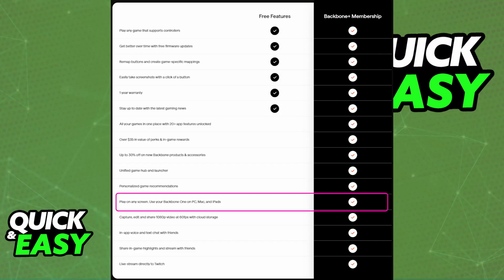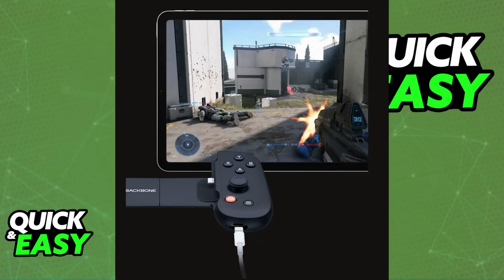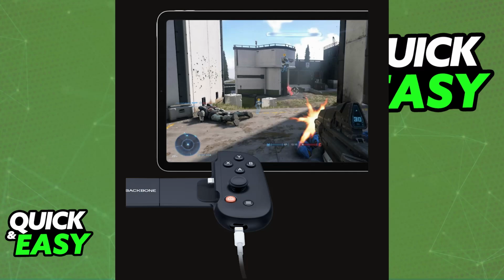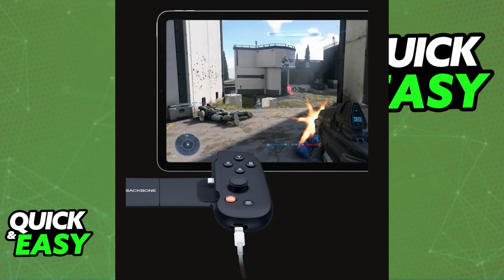How To Use Backbone Controller on IPad (2025)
I will solve your doubts about how to use backbone controller on ipad, and whether or not it is possible to do this.

I hope I have helped you with the video!